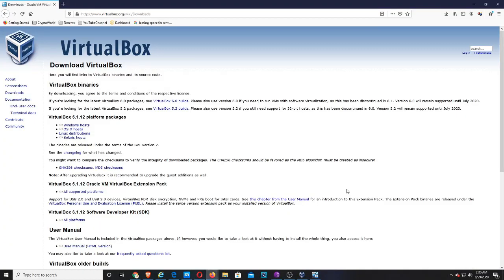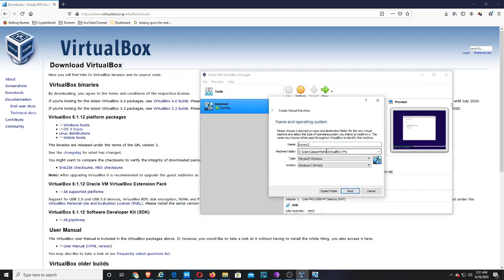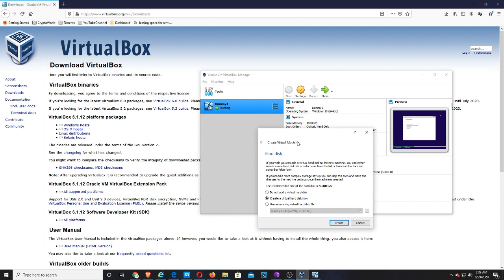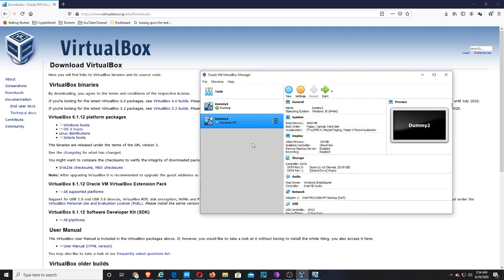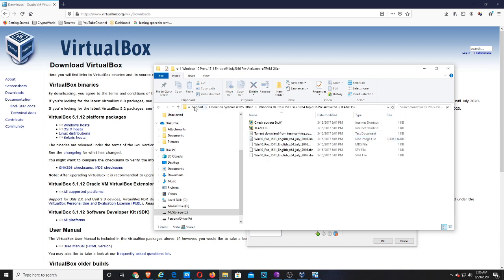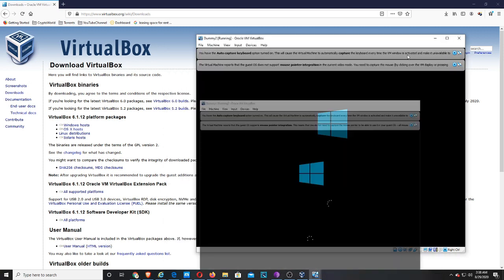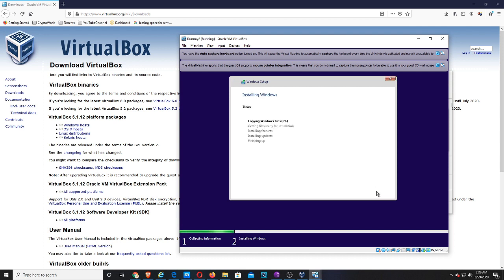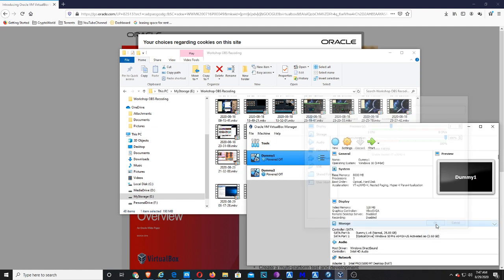Setup Virtual Machine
About: Setup Virtual Machine